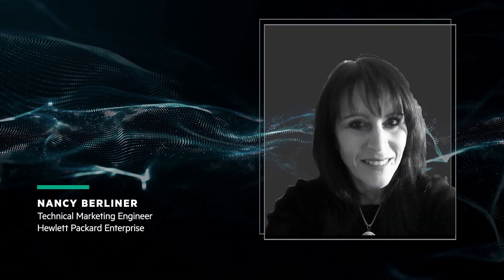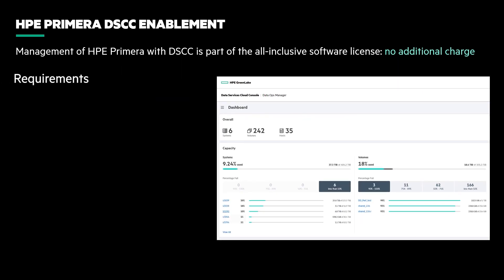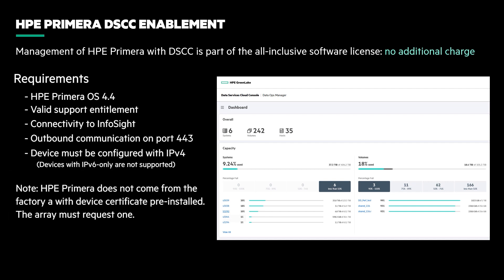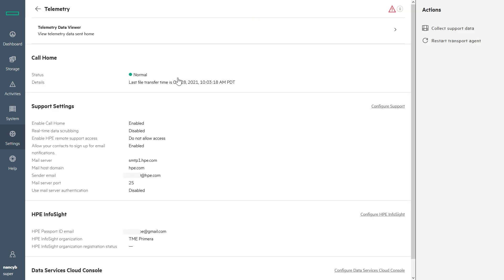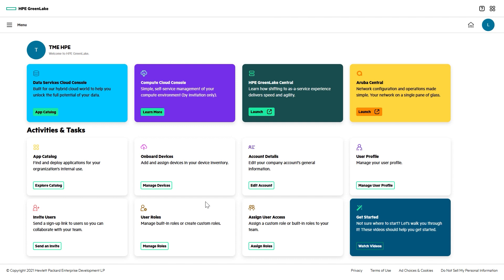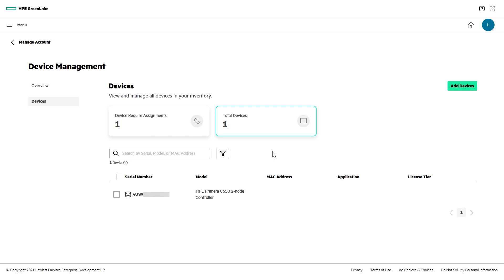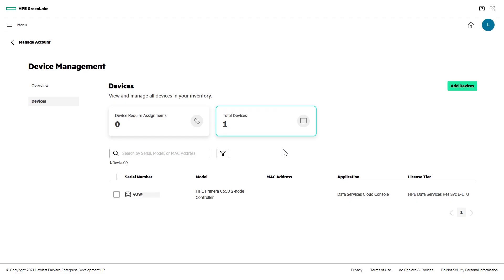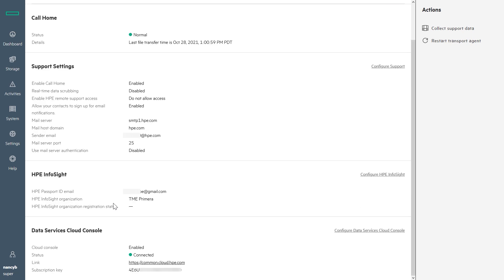Learning about Data Services Cloud Console – Adding HPE Primera to Data Services Cloud Console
HPE Primera storage systems now have the option of being managed in the cloud with HPE Data Services Cloud Console or DSCC. This demo will show you how you can get up and running with cloud management in only a few minutes.